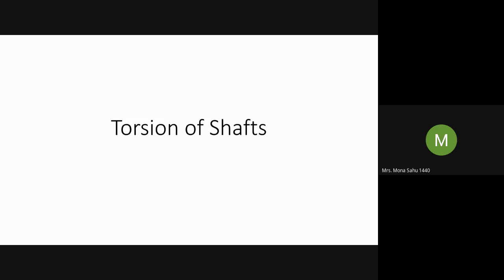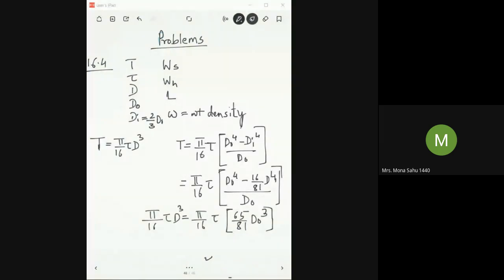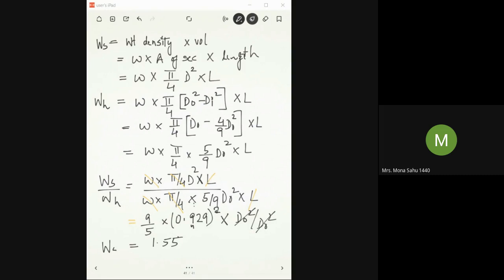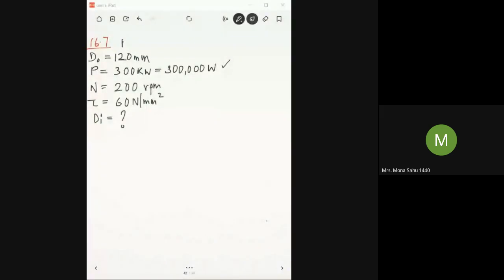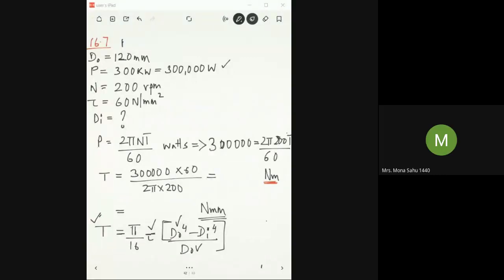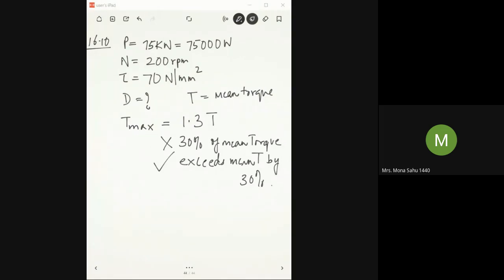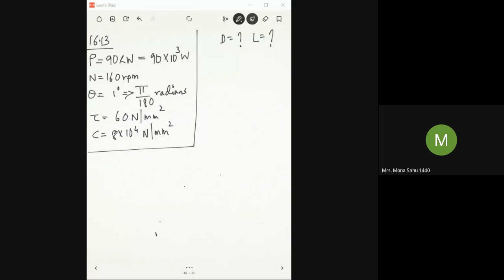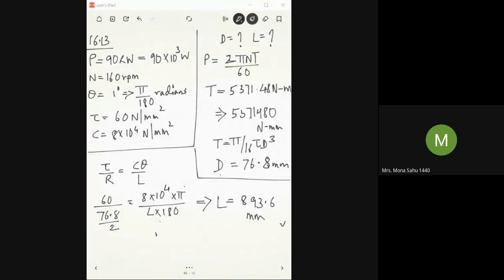10 Torsion of shafts problems 2021 09 12 at 20 32 GMT 7